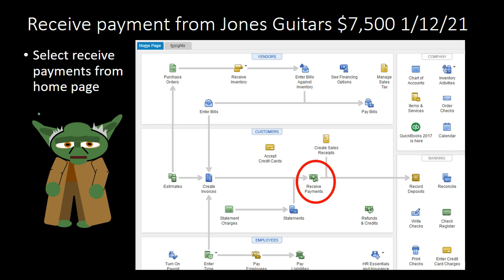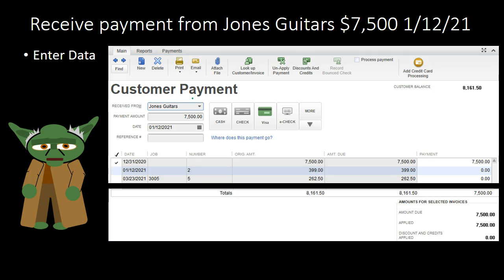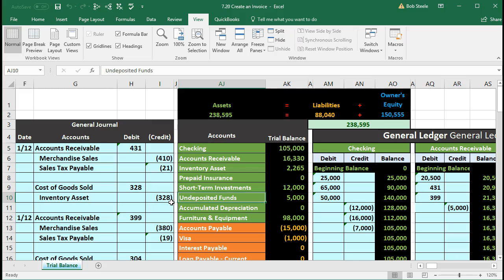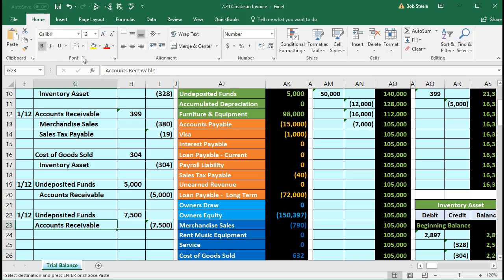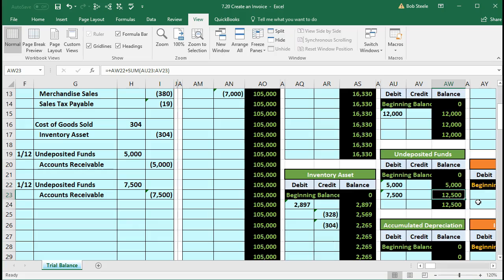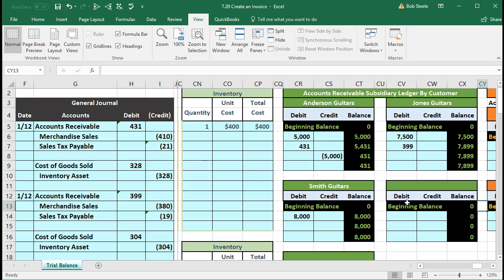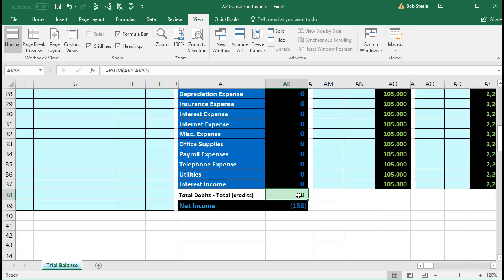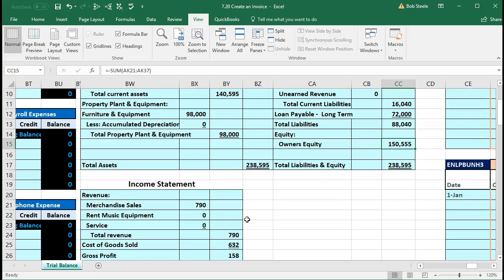7.25 Receive Payment Part 2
7.25 Receive Payment Part 2 will cover the receipt of a payment from a customer. We will first take a quick look at QUickBooks and then record the transaction in Excel. For more information about QuickBooks see QuickBooks 2018 course.